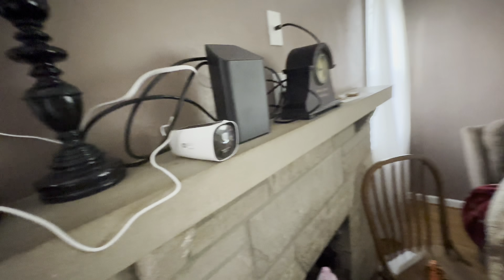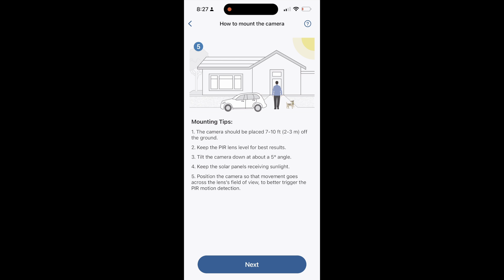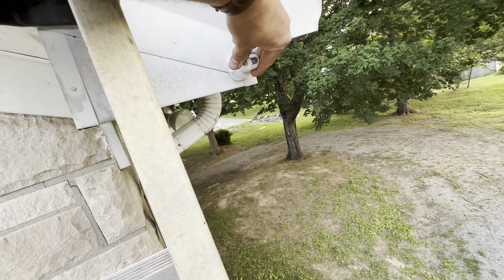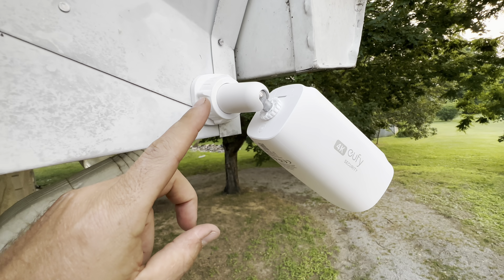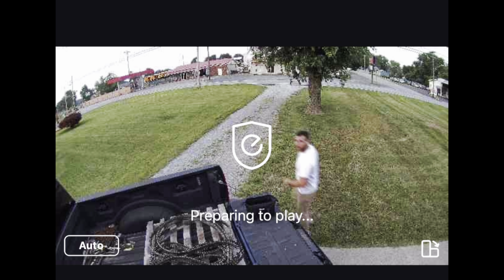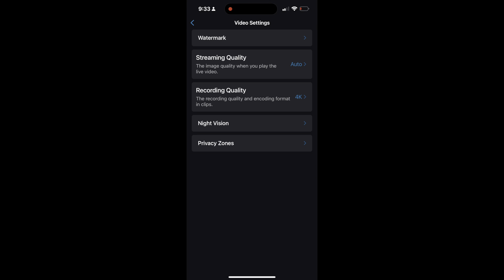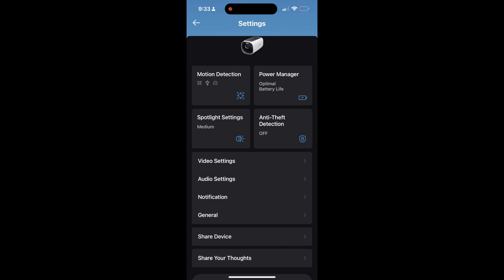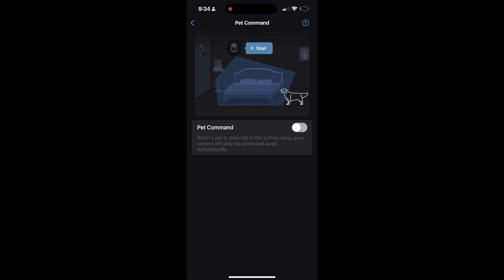Installing Eufycam 3 4k security system with overview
Eufycam 3 ⬇️ associates link

See 4K Detail Day and Night: Spot tiny features on any potential trespasser (human or animal) with eufyCam 3—even at night. The Starlight photosensitive system enhances low light conditions for clarity in color.
Forever Power Durability: eufyCam 3 is self-sustaining in any outdoor environment with an integrated solar panel only needing 2 hours of daily sunlight for Forever Power.
BionicMind AI Empowers Your Security: See the true potential of your security with BionicMind—providing facial recognition that differentiates between family and strangers with self-learning AI.
Put Yourself in Control: Feel at ease conveniently controlling eufyCam 3 with voice activation via Alexa and the Google Assistant, and clear two-way audio. You can even set activity zones to avoid false alarms